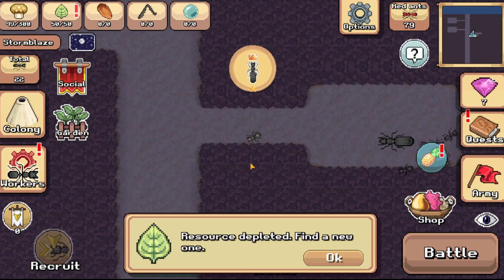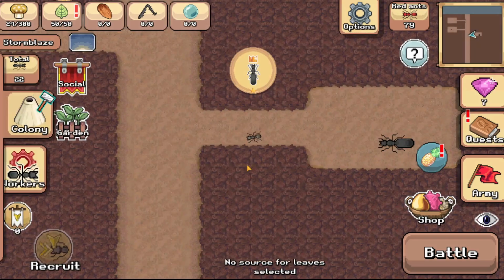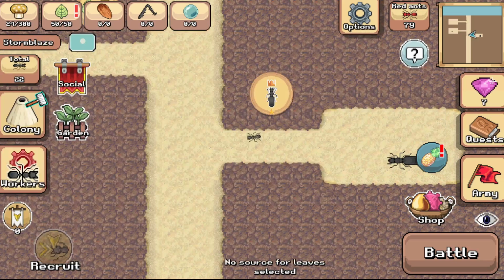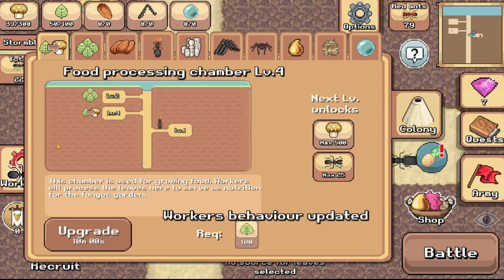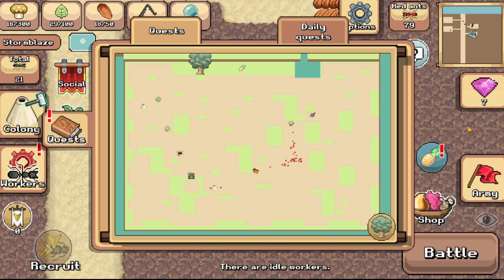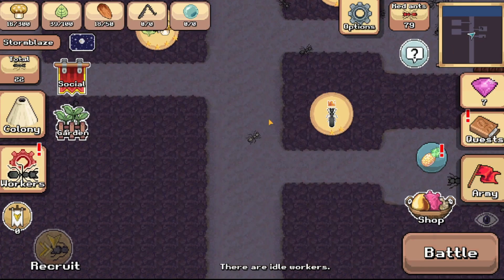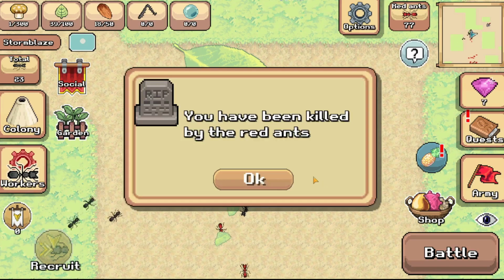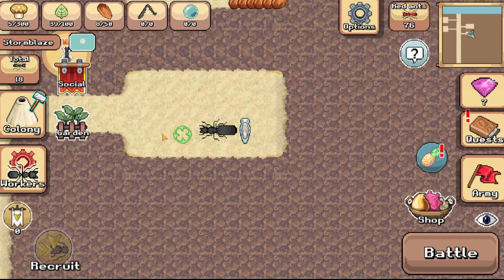Trying to create a MASSIVE ant army-Pocket ants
1st Product 2nd Product